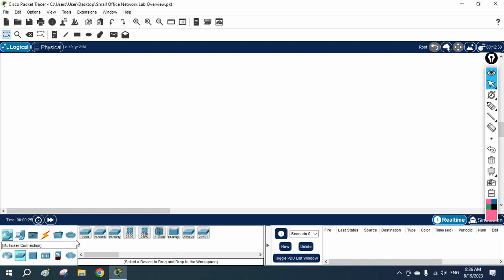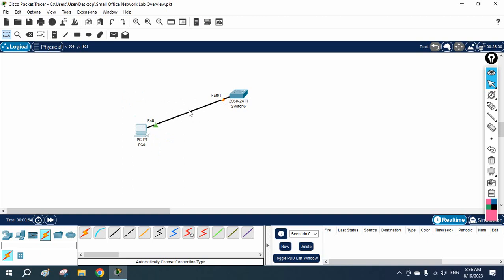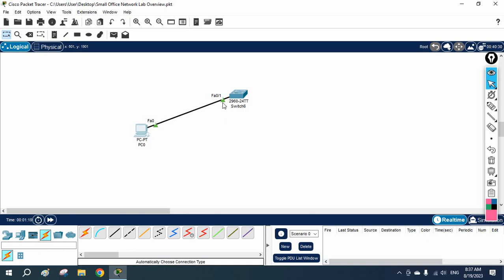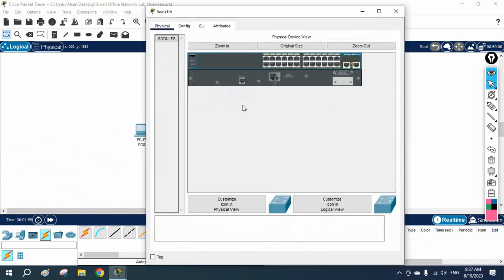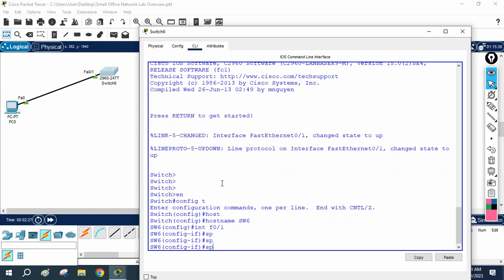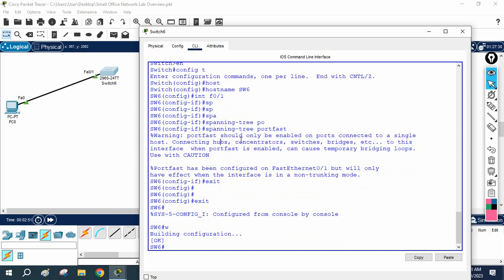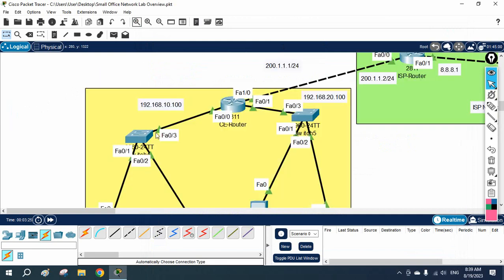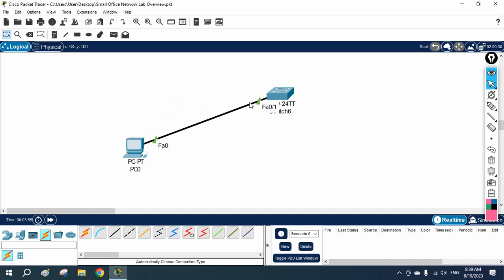How to Configure Port Fast for CISCO Switch? | CCNA | Networkforyou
Hello Everyone,

In this video we are going to discuss How to Configure Port Fast for CISCO Switch?
Thanks.

About us:
Thanks